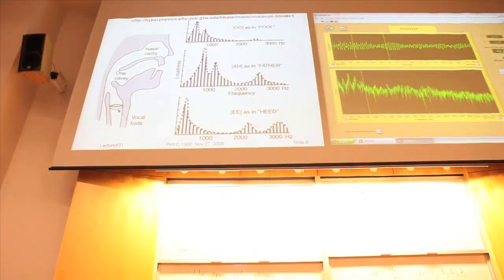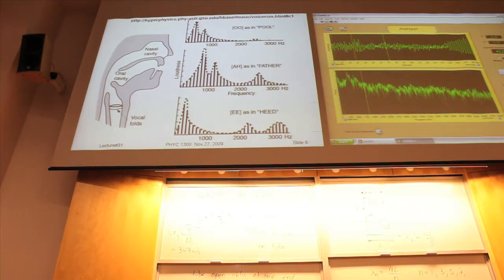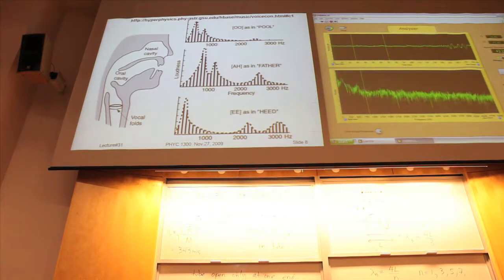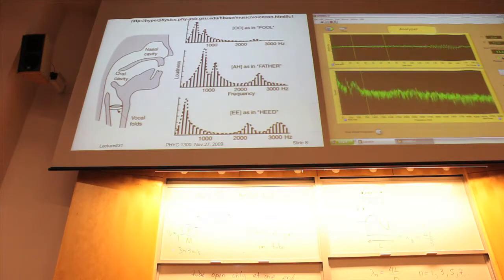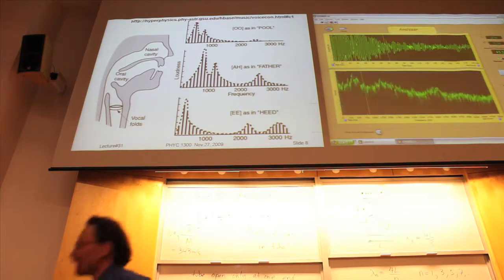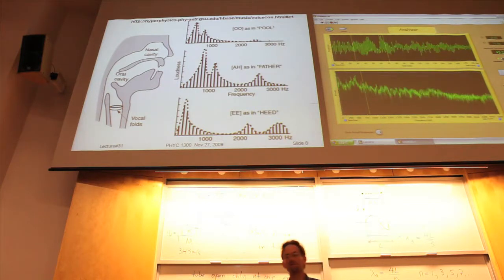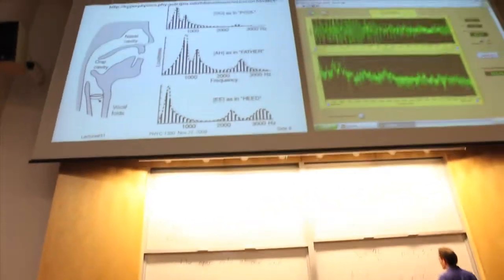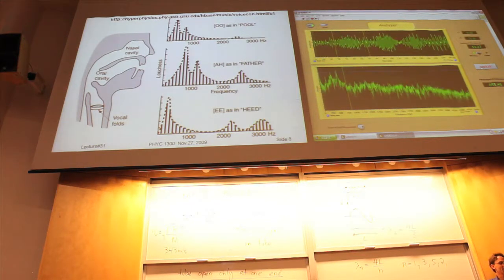Physics of Sound (3 of 3)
Dr Ted Monchesky and PhD candidate, Eric Karhu, explain a bit how sound works and how instruments make sound in this clip from a first year undergraduate lecture.  They also talk about harmonics and show frequency components of sound processed on a computer.

Update: A number of people have asked what the title of the song at the beginning of the video is... It is called, "Autumn" and was written and performed by Eric Karhu (now with his PhD in Physics).  An edit that just had his song is . Thanks to 'Bearded Radish' for reminding me about answering the questions and for providing the other link until I updated here.